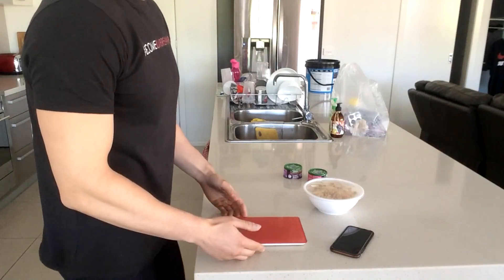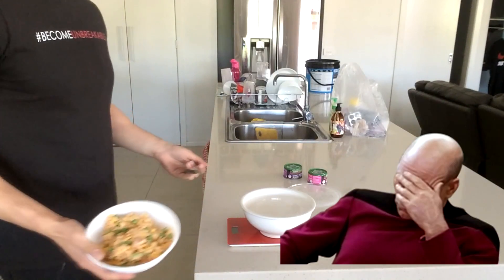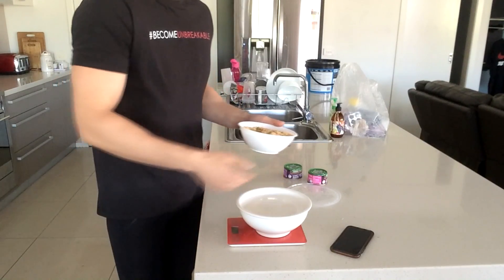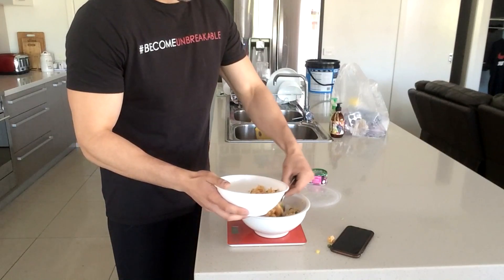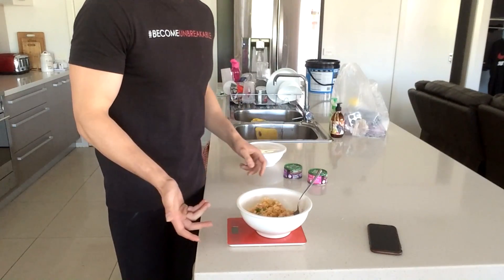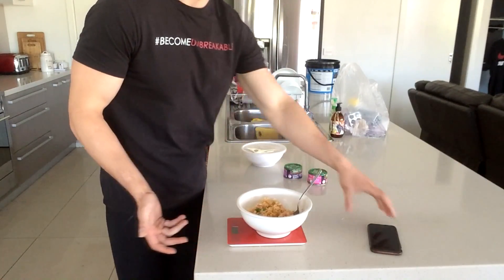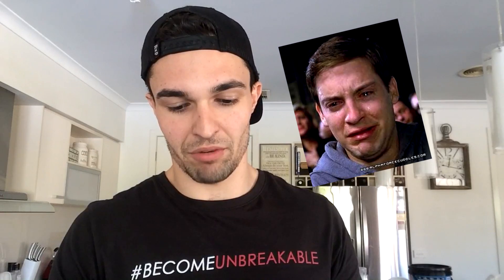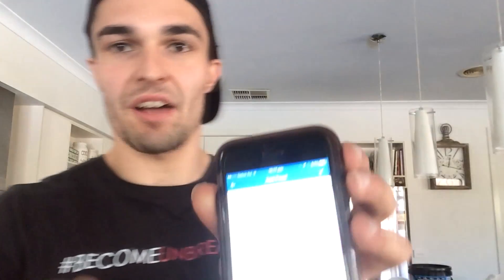HOW TO COUNT CALORIES IN UNDER 4 MINUTES!